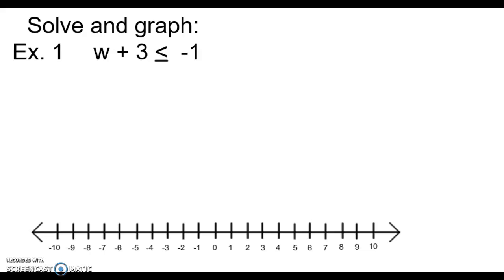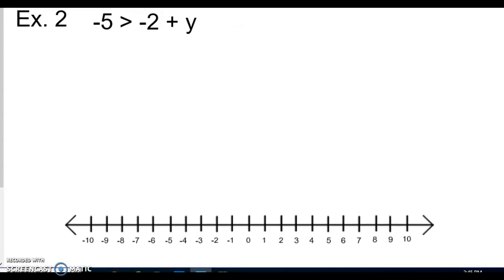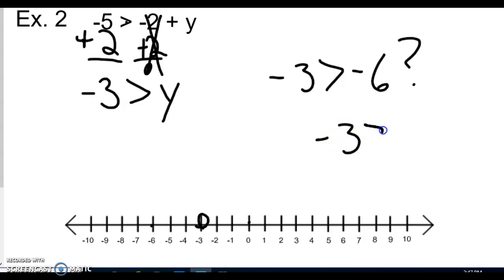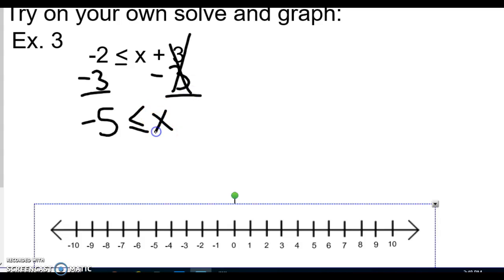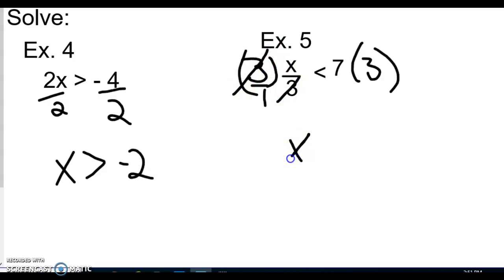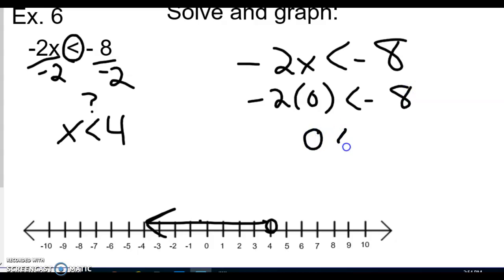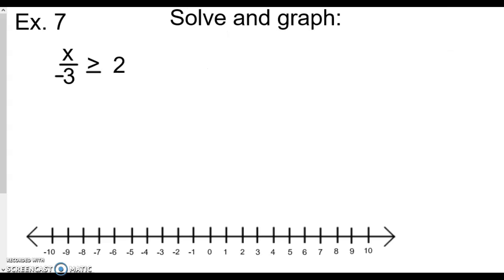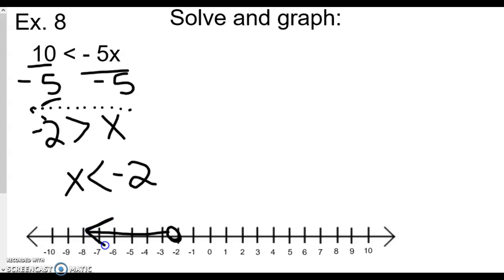Solving one step inequalities